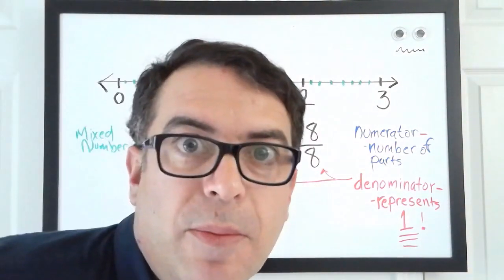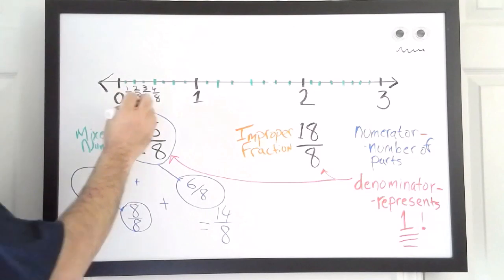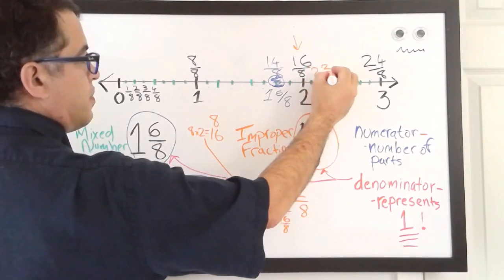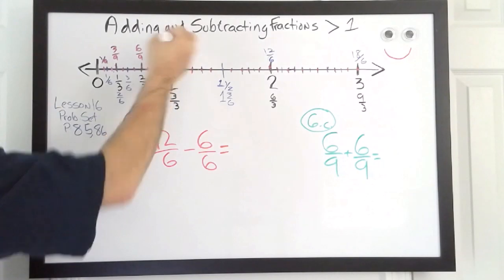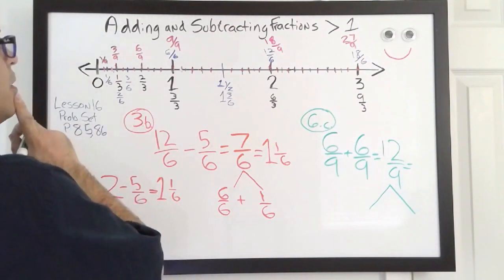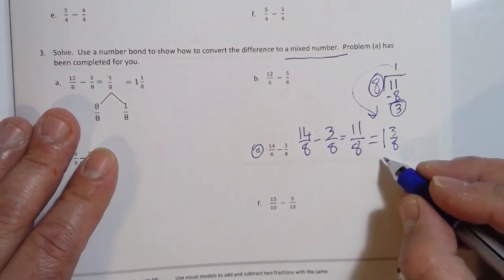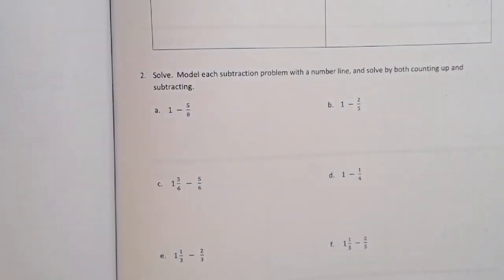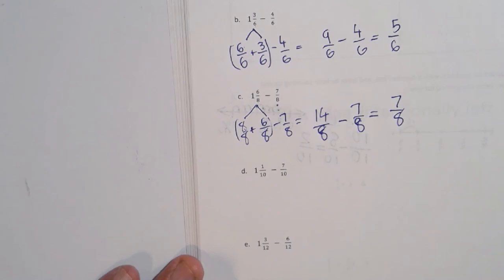Mod 5 Les 16 17 18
Instructional Video for Fourth Grade Fractions
Module 5 Lessons 16,17, and 18